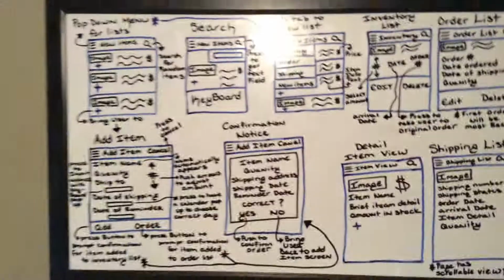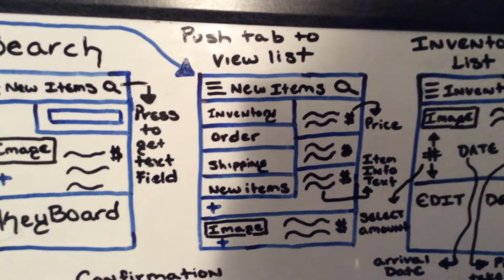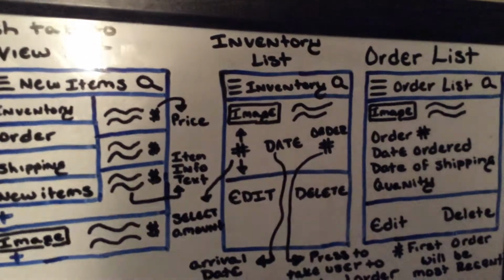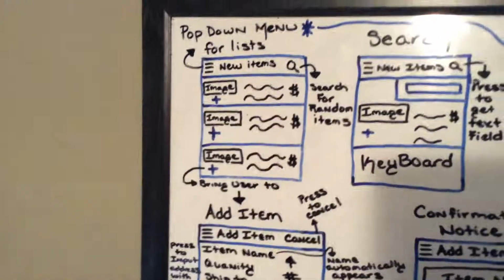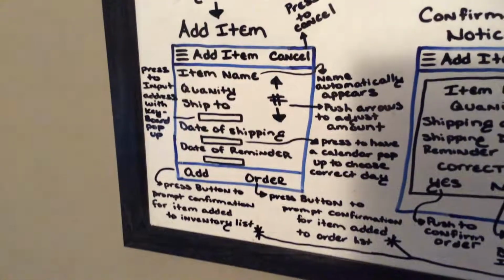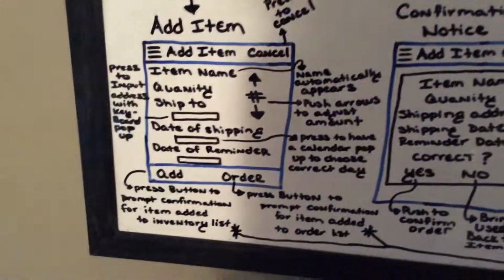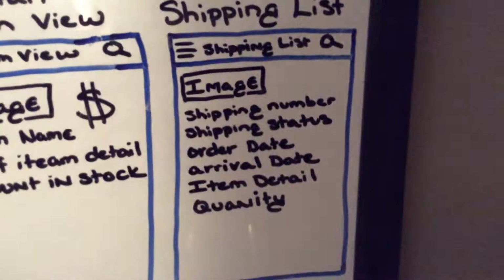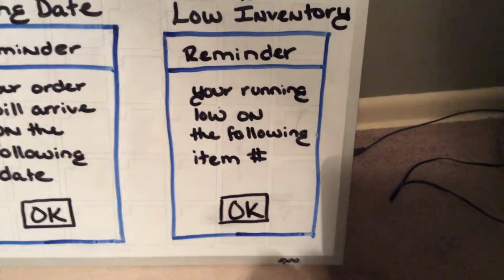Project 5 MUX